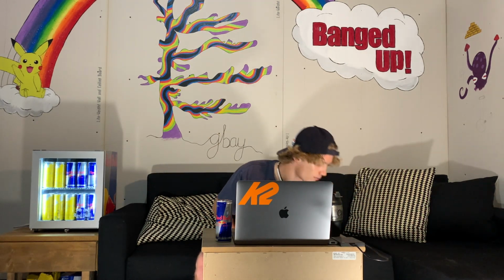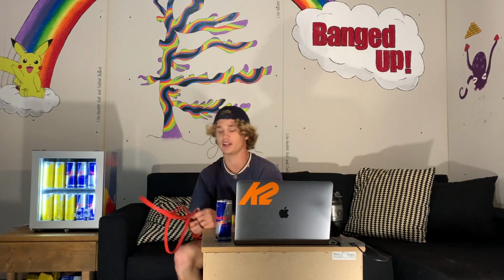4 Recovery Tips For Athletes | My Full Recovery Routine | Sports Performance in Freestyle Skiing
No matter how you go about it, weather your competing or participating in any action sports your body is going to take a beating! Plain and simple... no way around it 🤷🏽‍♀️ Now, if your anything like me taking a day off is not an option, for some reason there an overwhelming desire to get wrecked. Over the past two years I have spent a lot of time testing and perfecting "My Recovery Routine" in order to spend more time on the slopes! I've taken ideas and methods from everywhere and this what I am currently doing to improve my "Sports Performance In Freestyle Skiing". I hope this video helps you guys keep you body in one piece so progress faster and meet me at the top 🤙🏼 Here are my "4 Recovery Tips For Athletes" Enjoy ❤️

⛷ If you want help to progress rapidly in skiing, overcome mental block, competing or even leveraging social media - I will be coaching a limited amount of hungry/motivated athletes through out the season 📛 DM me on IG if you want help to take it to the next level @bruce_oldman

**:Recovery Product I Mentioned In This Video:**
Yoga Mat
Foam Roller
Mat (Spike Mat)
Muscle Roller Stick
Resistance Bands
Magnesium Supplements
CBD Oil

(Trick Tutorials, Early Releases, Extra Content and Vlog, Ask Podcast Guests Questions, etc)

I HAVE 3 MAIN YOUTUBE SERIES:
Living With "The Kid" 💞 - Welcome to Living With The Kid 🥰 This is a Vlog series that follows "The Kid" as I travel around the world and compete in slopestyle skiing 😄

Banged Up‼️with Bruce Oldham - Welcome to Banged Up with Bruce Oldham 🥰 This is a podcast series created by "The Kid" himself in hopes to spin your cranium and jiggle you're intestines 😄 (Weekly Uploads - Tuesday)

Thot Tub 🥵 - Welcome to Thot Tub, Patrick and I have a tremendous amount of ideas and topic we often discuss. We decided the easies way to get these discussions to you, would be by hopping in the tub and hitting record!